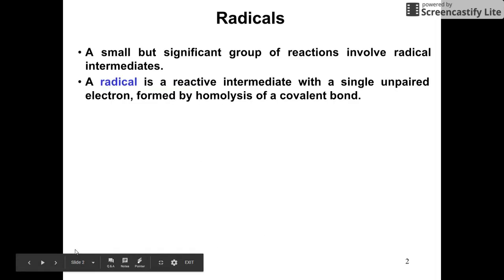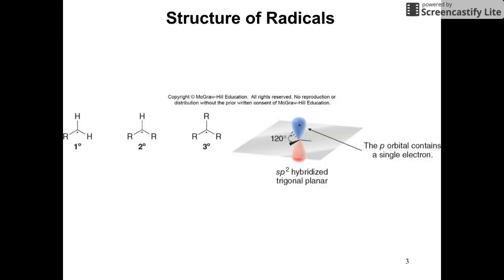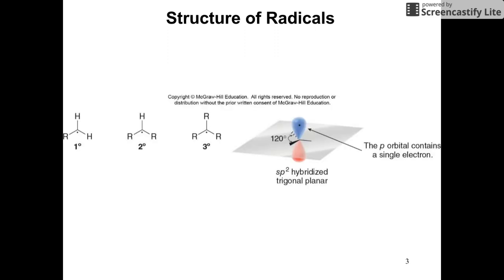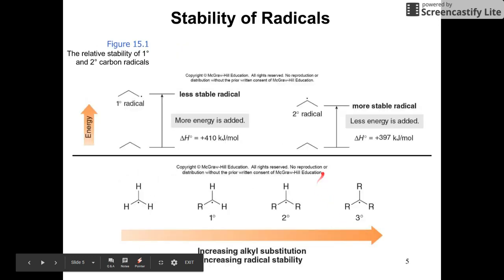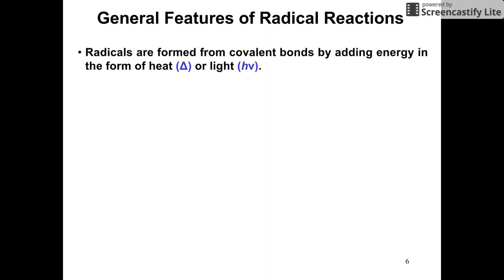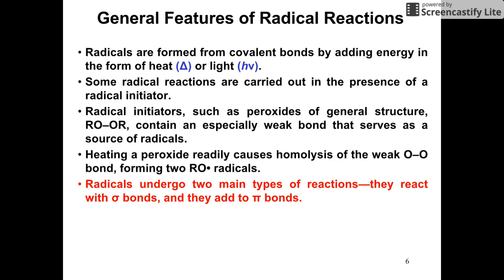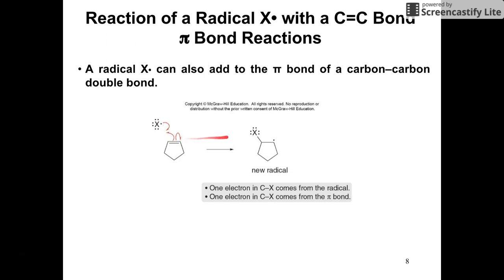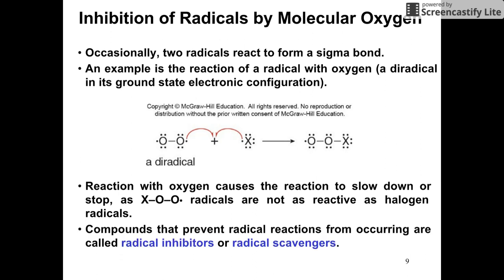Organic Chapter 15 Sections 1-2